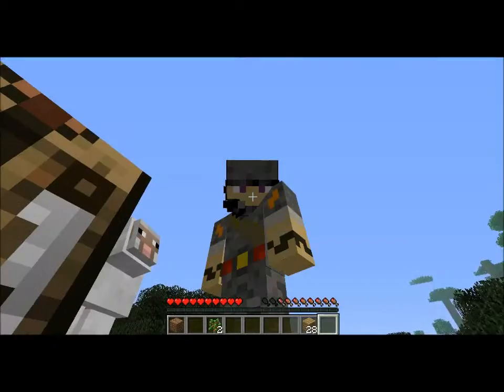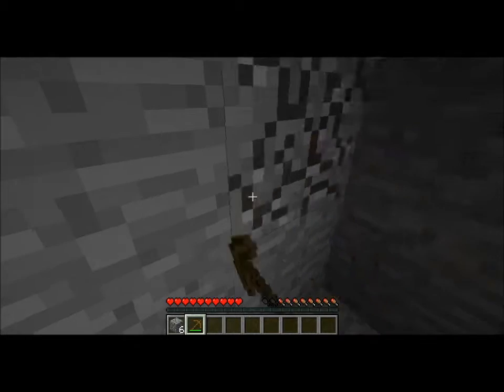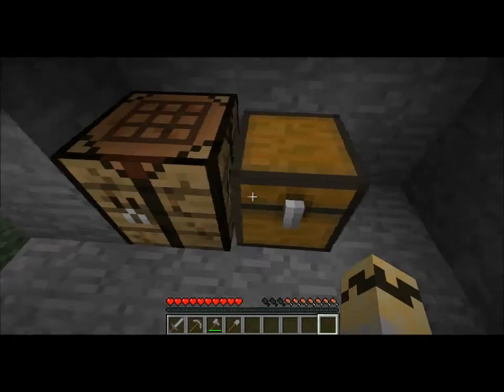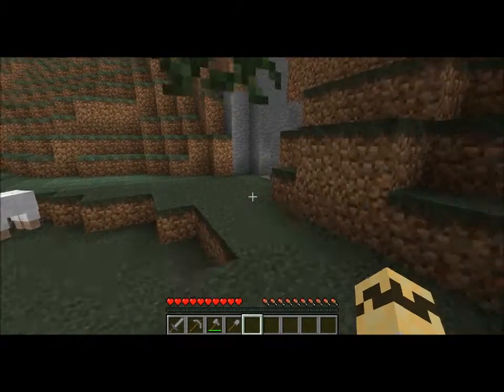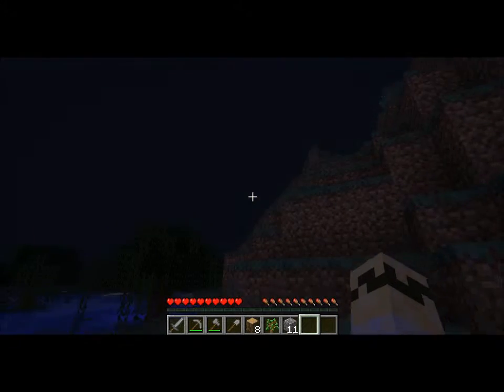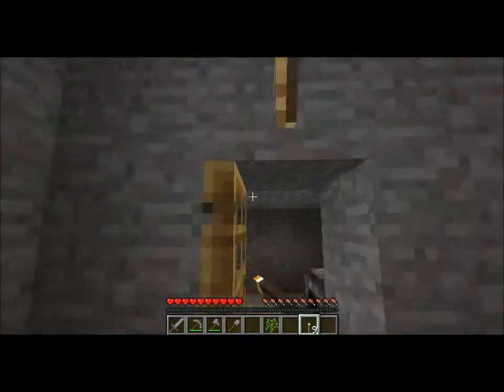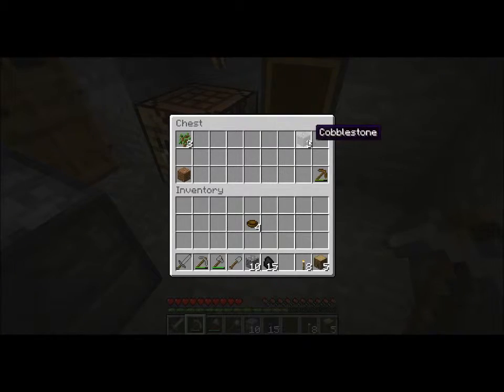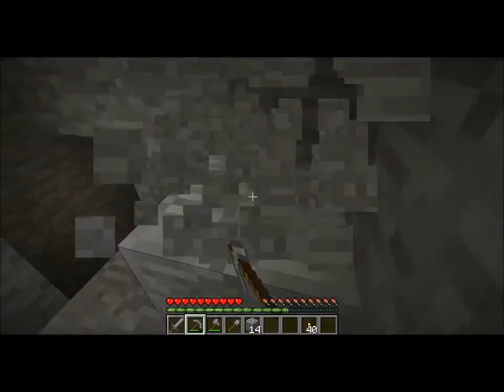Lord Teutonic's "Teutorial" Ep 2: Charcoal, Mining Basics, And a Door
It's My "Teutorial" On minecraft! 1.5+!